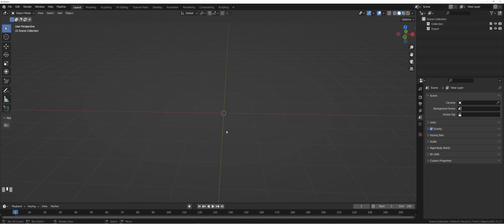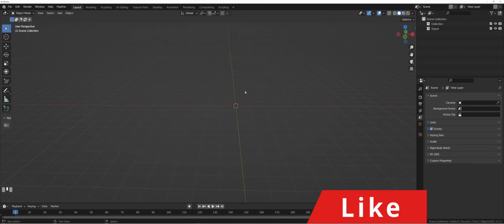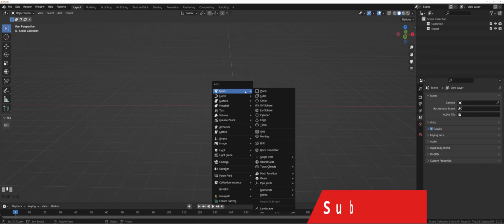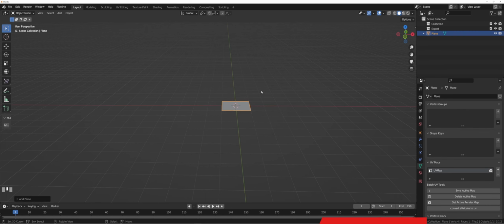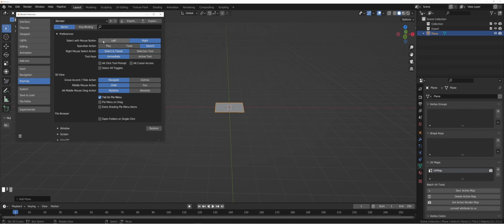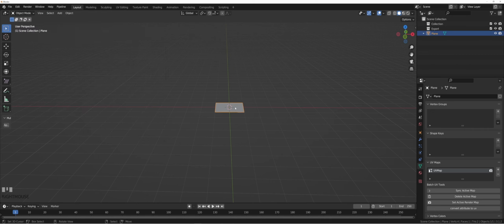Blender 3 Knowledge! Viewport Controls!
Here i shortly explain the viewport Controls of Blender.